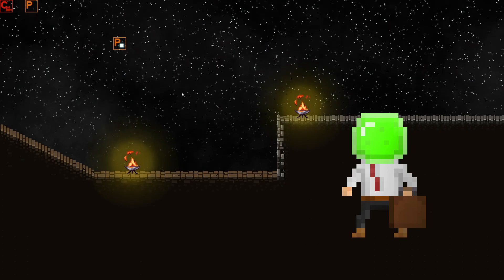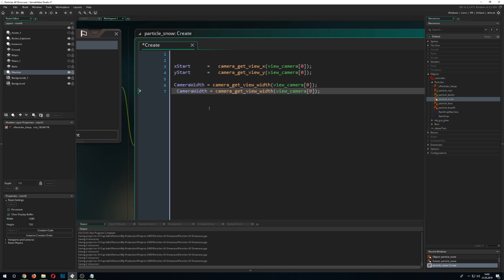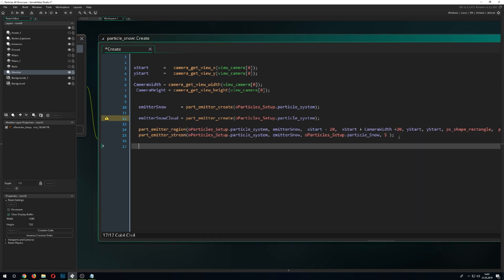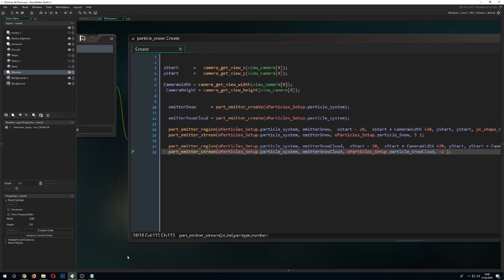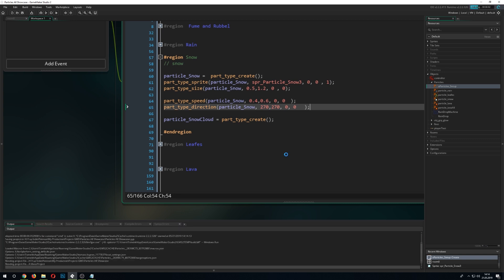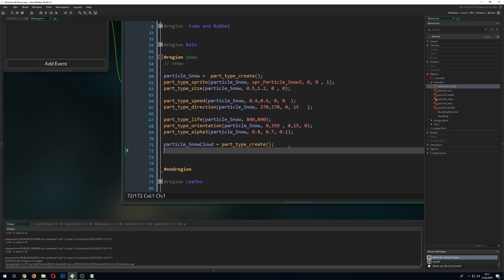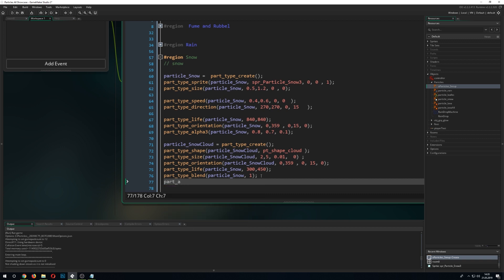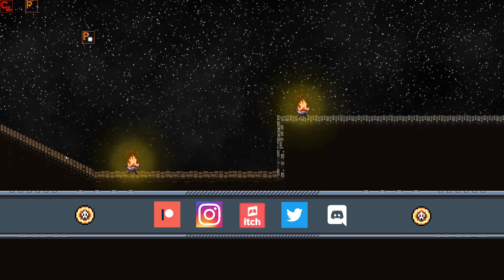🔴Game Maker Studio 2 | Advanced - Particles: Snow and freeze cloud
This video is part of a series on how to create weather effects in gamemaker studio with particles.
Here I show you how to create snow and  freeze cloud with a particle system.